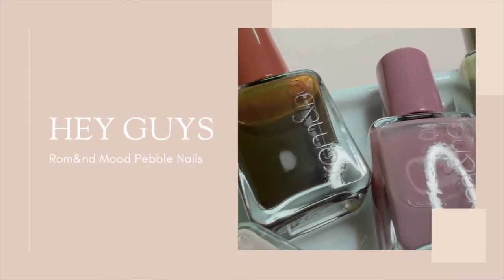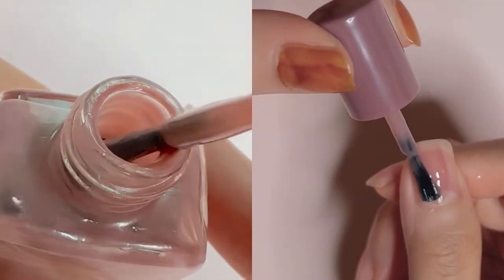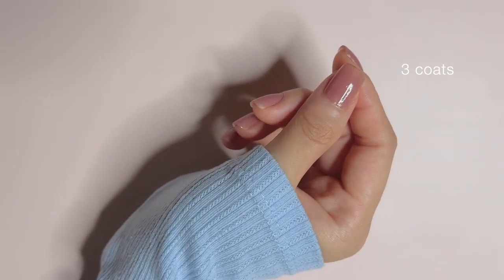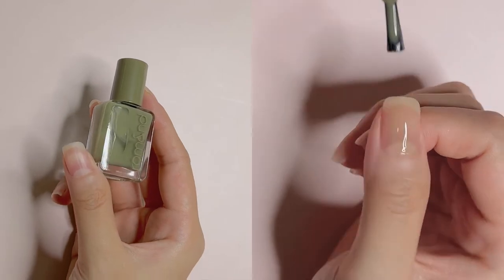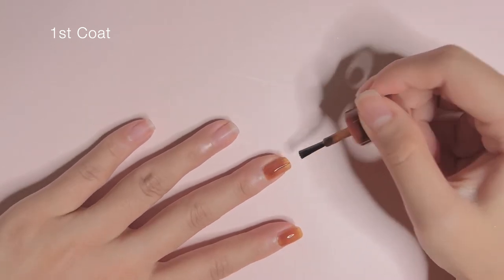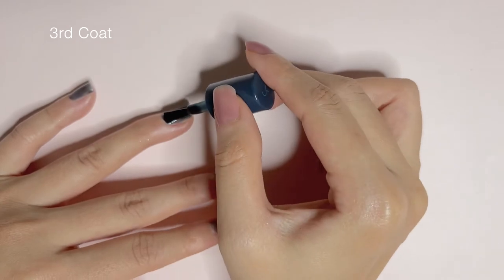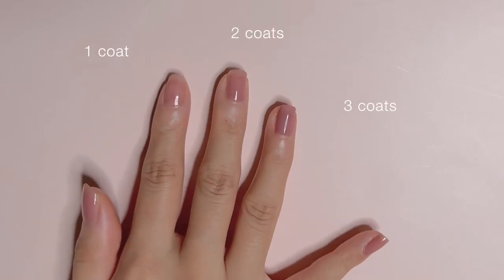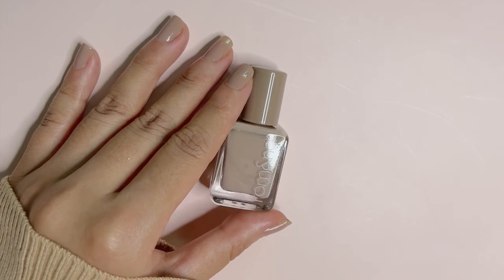Rom&nd Mood Pebble Nails | Review and Swatches for 01, 04, 09, 10 and Nude Grape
Hey guys, today I will be reviewing and swatching @romand8164 Mood Pebble Nails. Surprisingly, these could give you jelly nails if you are into them!

I have also picked up new shades like Zesty Red, Sunny Side Up, Mamang Berry and Blue Bell. Swatches of them

Products mentioned:

Rom&nd Mood Pebble Nails in shade:
#01 Nu-Pebble
#02 Rosy Syrup
#04 Mud Green
#09 Amber
#10 Dusk Navy
Nude Grape

Rom&nd Juicy Lasting Tint in #25 Bare Grape

Skin Tone: Light Medium and Warm
Go-to Foundation Shades: Pat Mcgrath Labs Light Medium 13, Makeup Forever Y315, Fenty Beauty 235 and Maybelline FITme 128

Olive Young: THANKS22

♥ TIMESTAMPS ♥

00:00 Intro
00:34 Packaging
00:45 Net Weight
01:01 Brush
01:11 Formula Overview
01:50 Can Mood Pebble Nail Polish creat Jelly Nails?
02:06 Mood Pebble Nail Swatches
02:10 Nu Pebble Nail Swatch
02:59 Mud Green Nail Swatch
03:46 Amber Nail Swatch
04:41 Dusk Navy Nail Swatch
05:35 Nude Grape Nail Swatch
06:37 Final Thoughts

♥ SOCIALS ♥

♥ MUSIC ♥